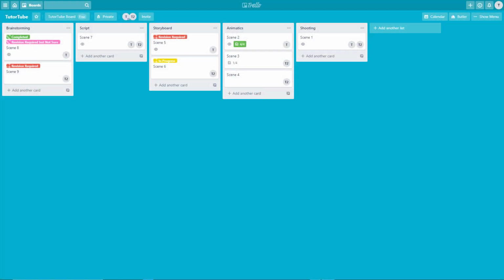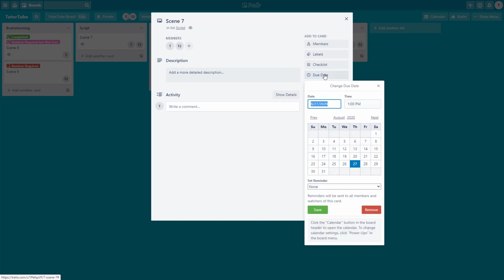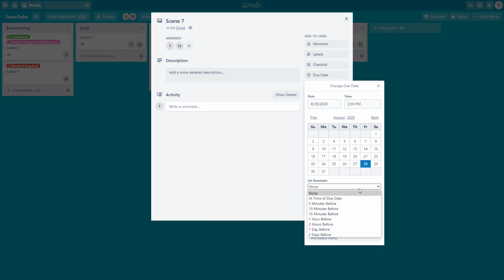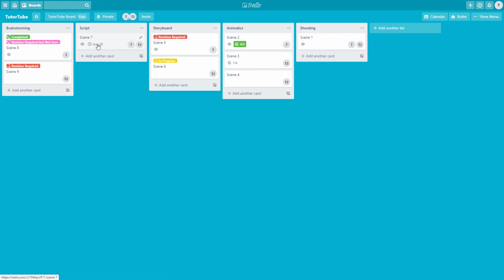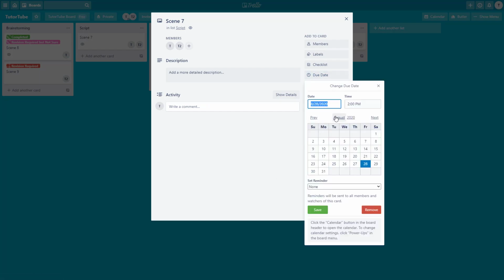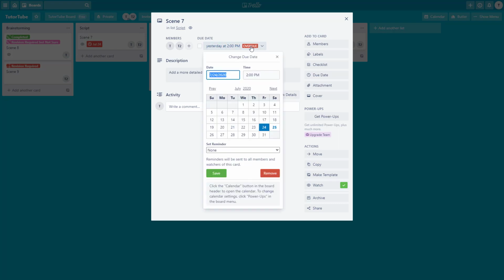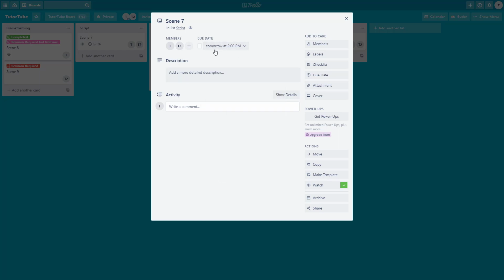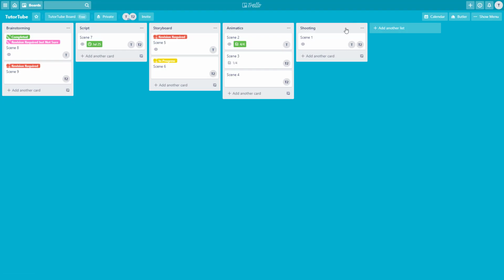Trello Tutorial - Lesson 9 - Due Dates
In this tutorial, we will be discussing about Due Dates in Trello.